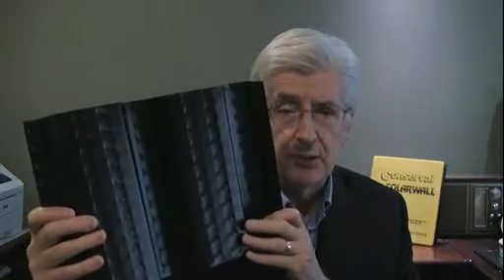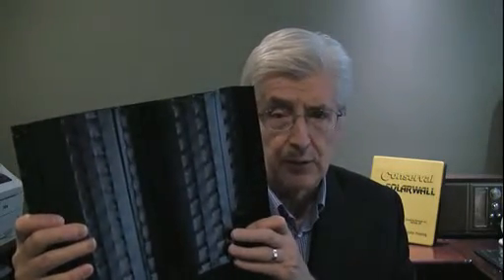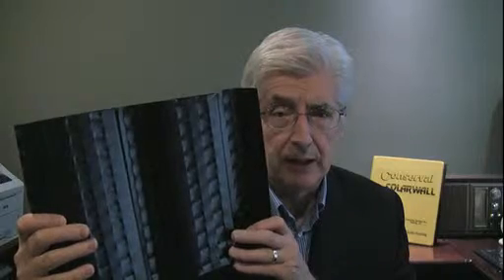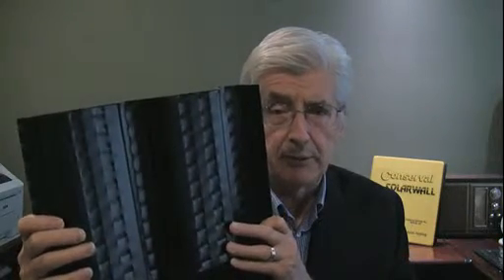How to Solar Heat My Building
SolarWall inventor discusses solar air heating systems, and SolarWall systems.